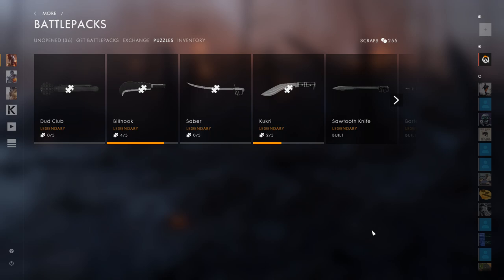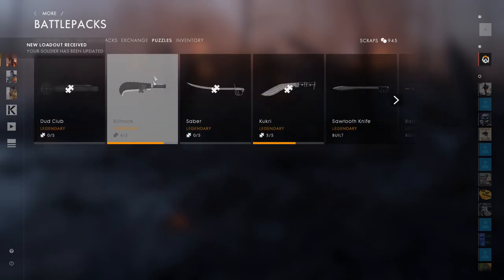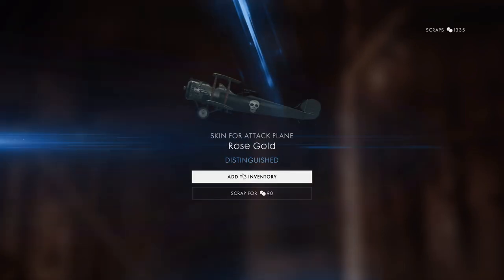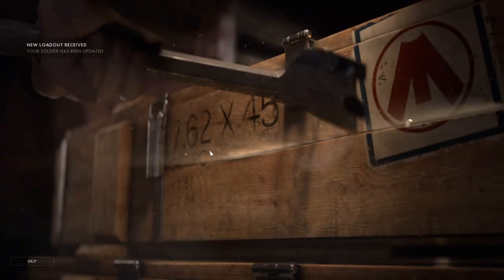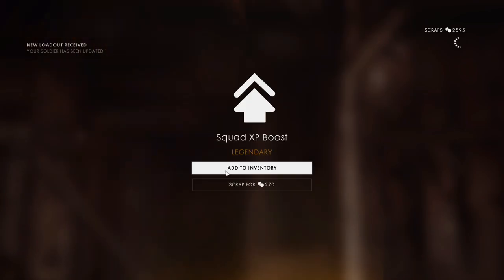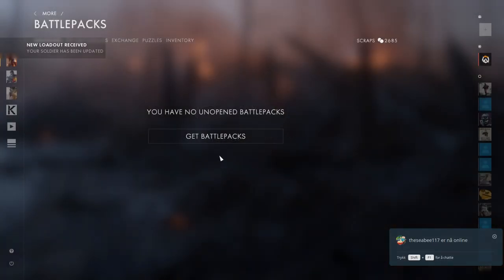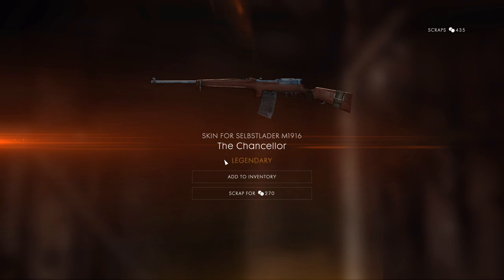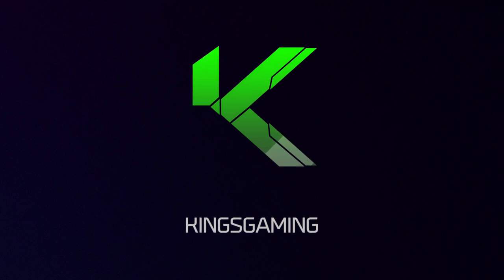THE BILLHOOK! BATTLEPACK OPENING! -- Battlefield 1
Let's open some battlepacks and see if we can get the Legendary Billhook!

Sentient Pulse
Evan King

(Top donators will be added to my friend list :)

➜ Roblox: KingSgamingPlays
➜ PSN: h_ack88
➜ Steam: stianlegend